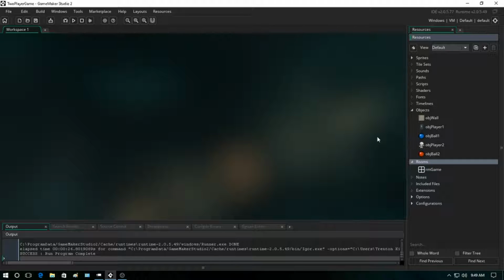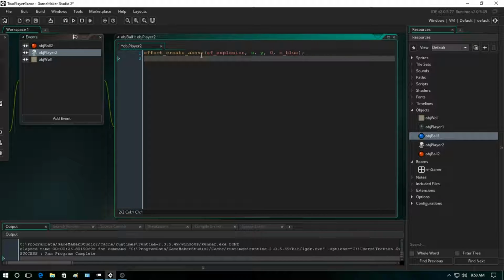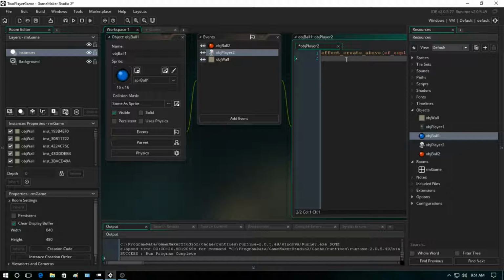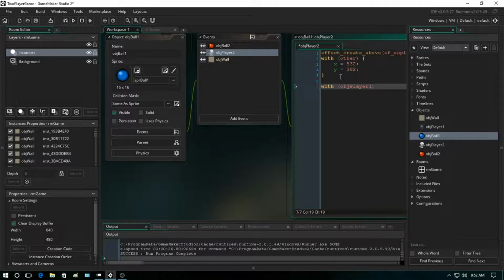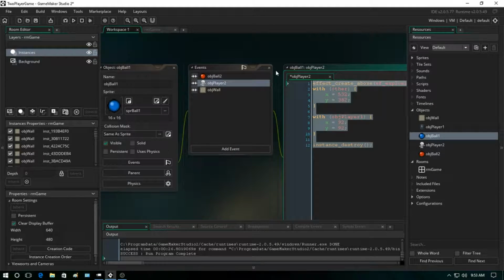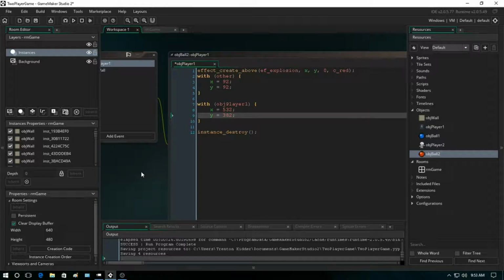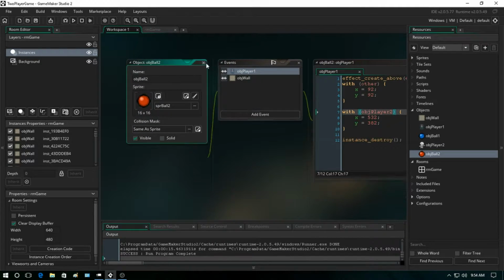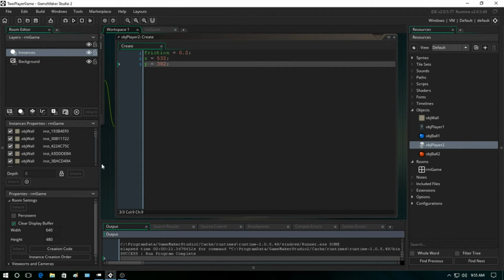Hands On GameMaker: Studio 2 - Lesson 1 (E)